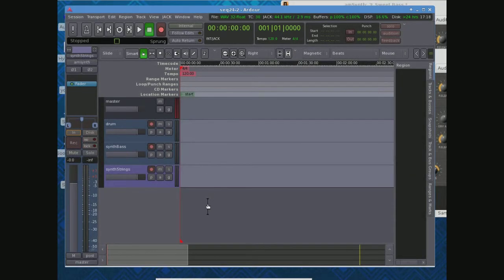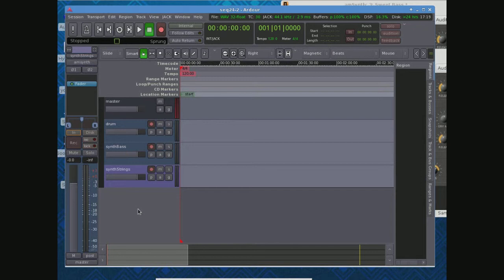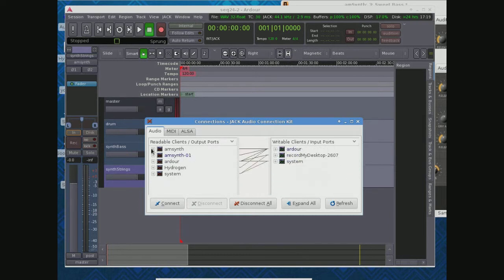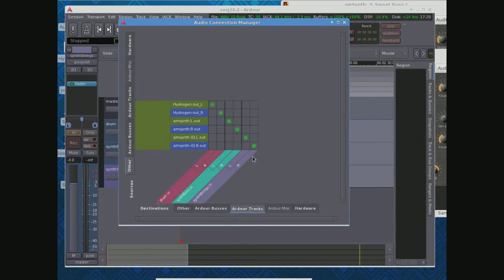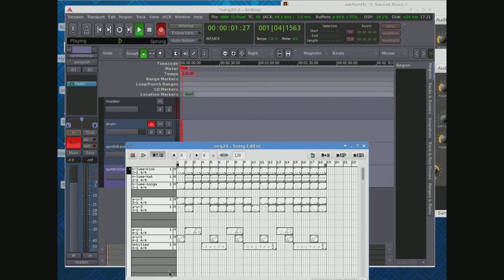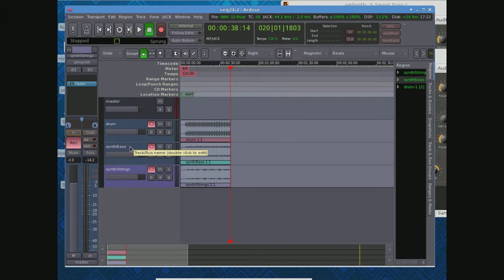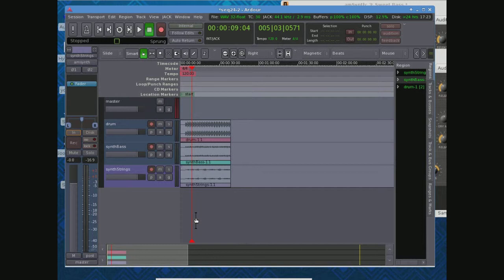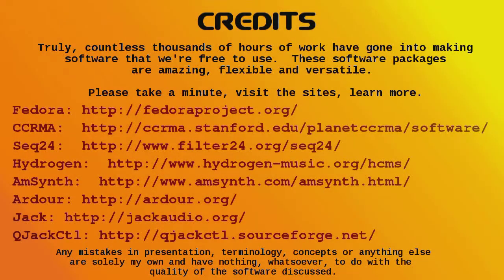seq24 into Ardour - howto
seq24 running hydrogen and amsynth into ardour.  easy.

this video assumes you know the basics of seq24 and ardour (and amsynth and hydrogen) so if you don't, go back and look at those videos.